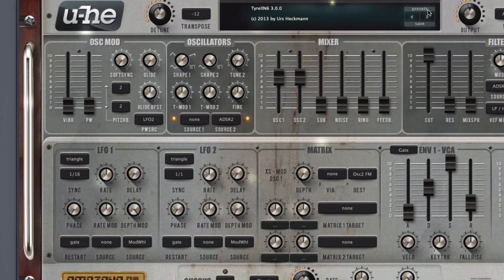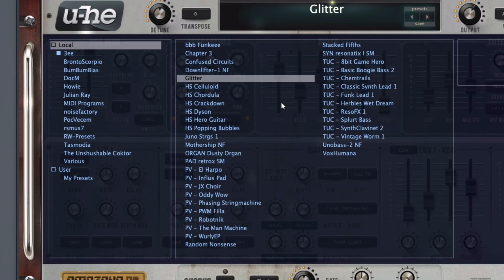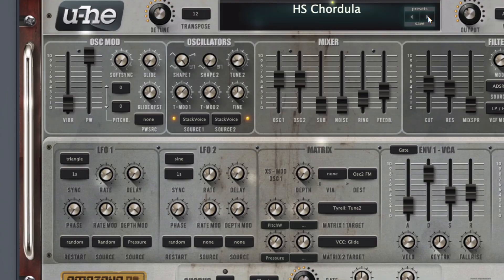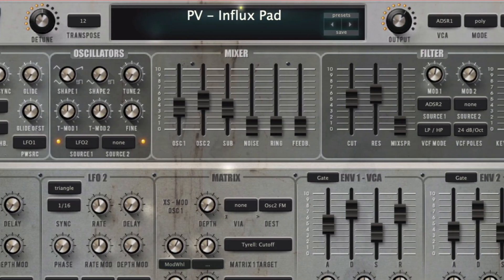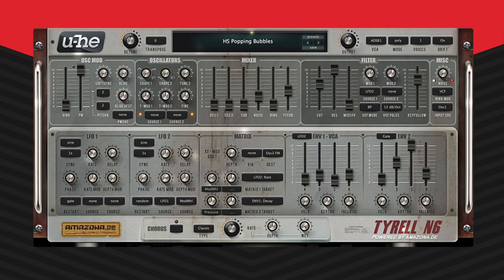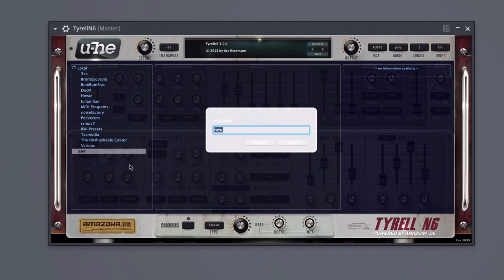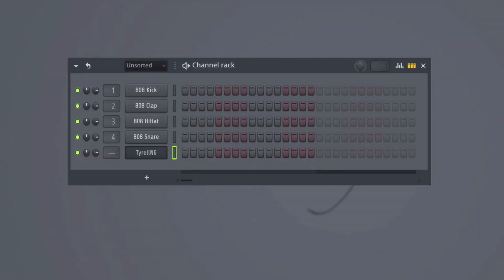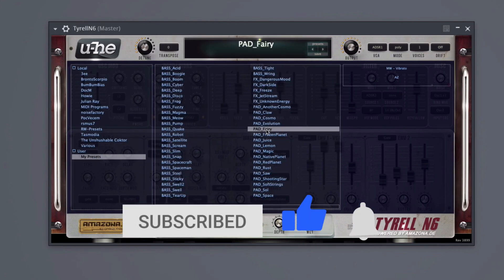FREE Tyrell N6 Synthesizer VST ( 1,500 Presets ) ( PC/Mac )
The Tyrell N6 by u-he is a FREE Synthesizer VST Plugin for Windows, Mac, and Linux.

Timecode:
0:00 Tyrell N6 VST Plugin by u-He - Free Synth VST
0:39 What Is Tyrell N6
0:46 How to Use Tyrell N6
1:29 Tyrell N6 Sounds
7:38 How to Install Tyrell N6
8:39 How to Install Tyrell N6 Presets

This video covers how to use and install Tyrell N6 in FL Studio. We also demo all the Tyrell N6 sounds to help you get a good idea of the sound quality.